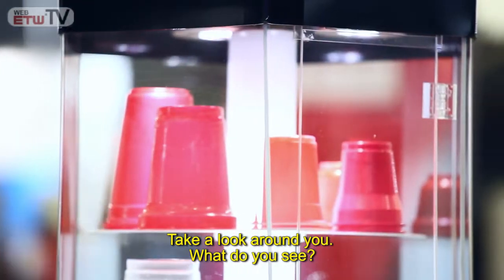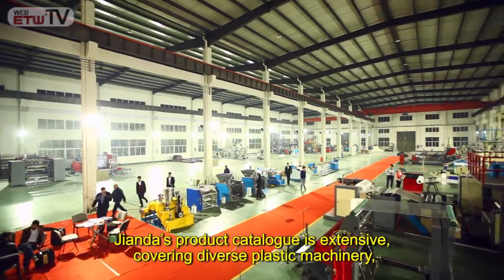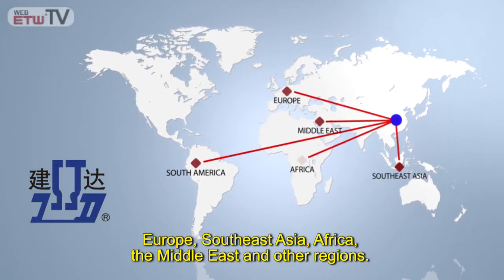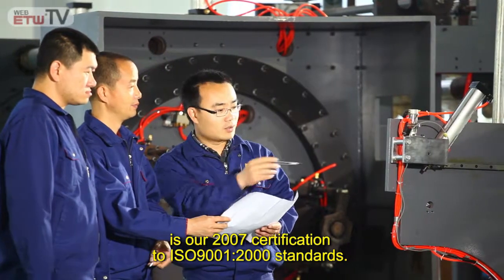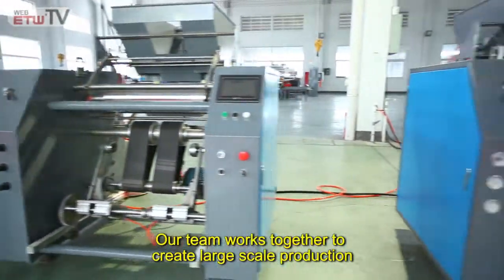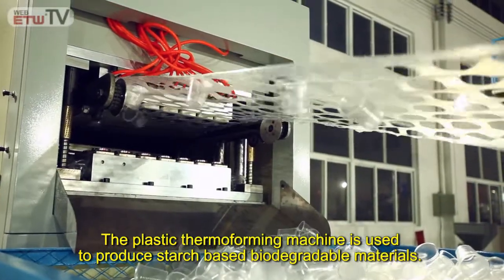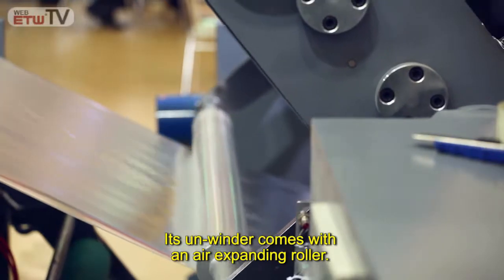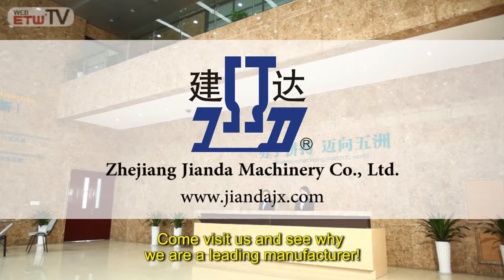Jianda Introduction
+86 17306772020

stretch film machine, high speed stretch film machine, China Stretch Film Machine
stretch film extrusion machine Stretch Film Making Machine Cling Film Making Machine Extrusion stretch film machine
bubble making machine，air bubble film extrusion line air +bubble sheet +plant
Air Bubble Film +Machine Bubble Film Making Machine air bubble sheet plant， air bubble film extrusion machine， bubble wrap machine